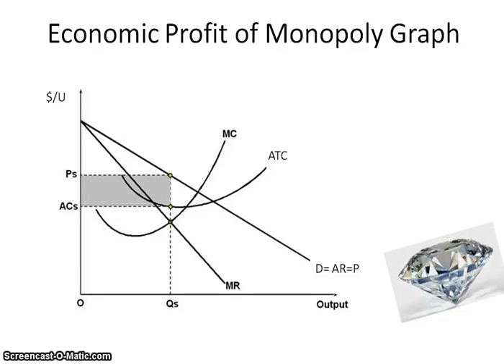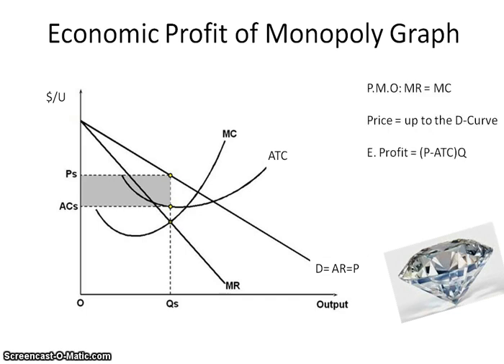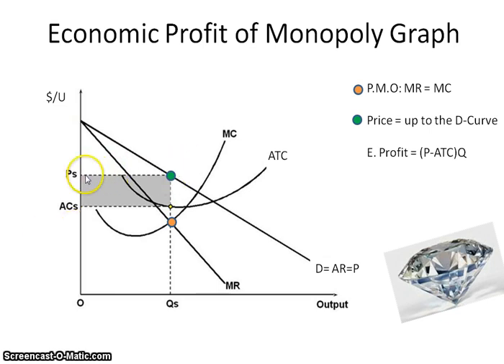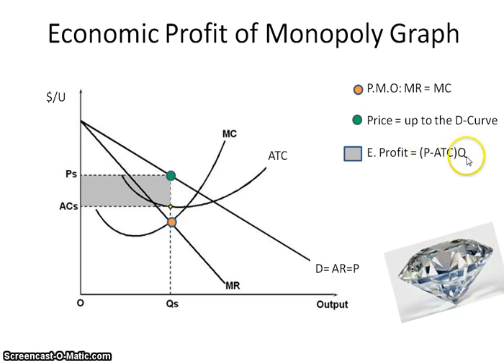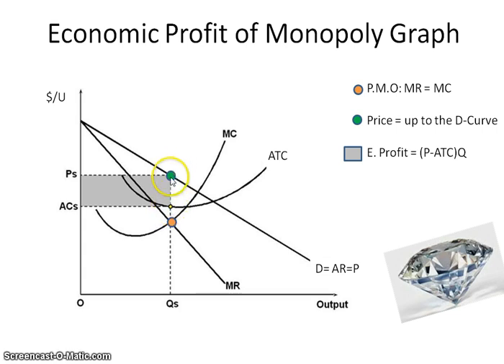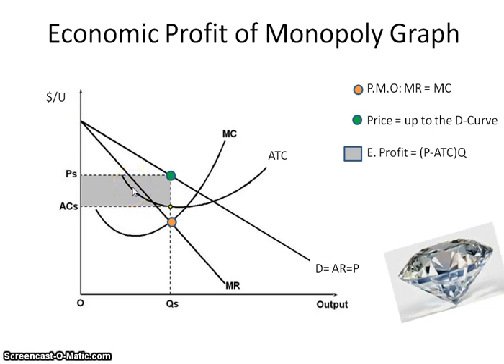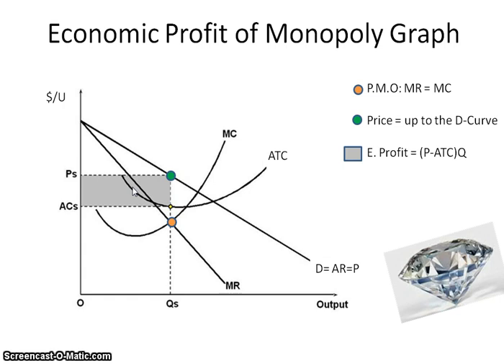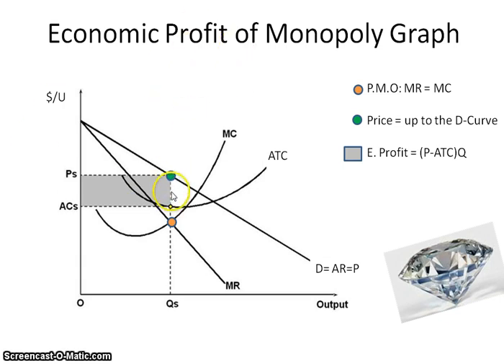Economic Profit on a Monopoly Graph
Describes how to find the e. profit on a monopoly graph.